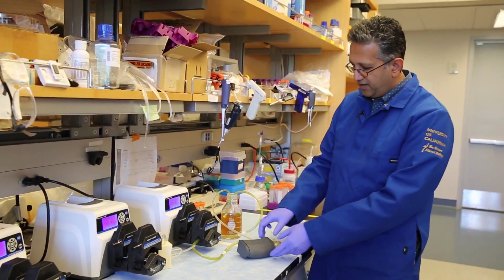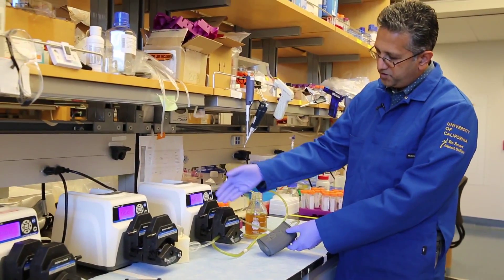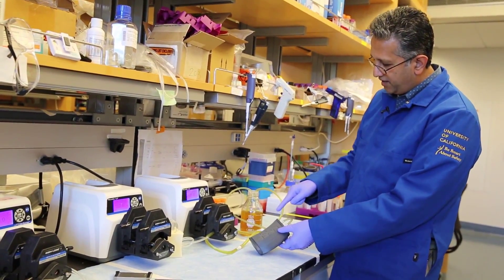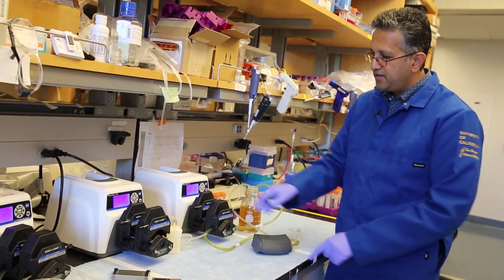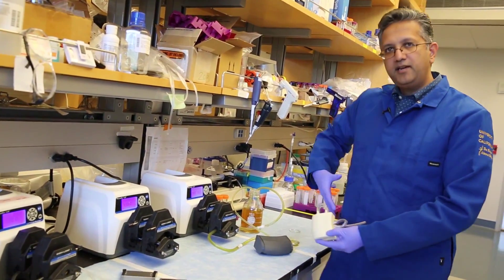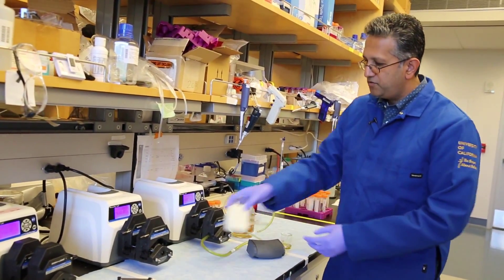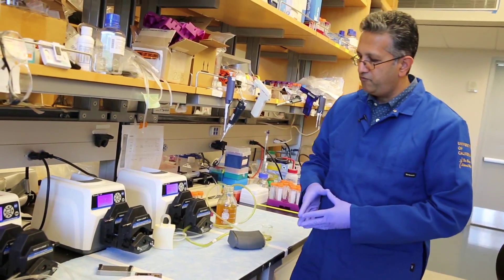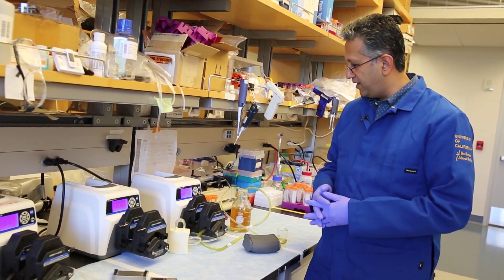Bioartificial Kidney Prototypes Demo Clip